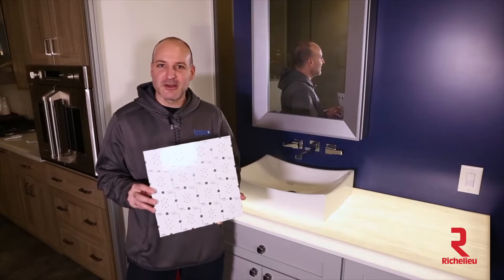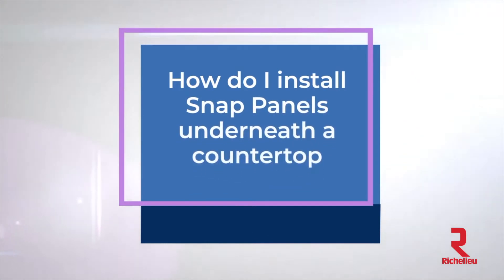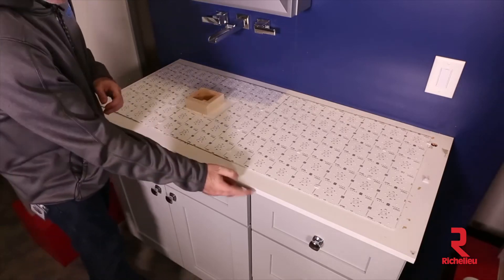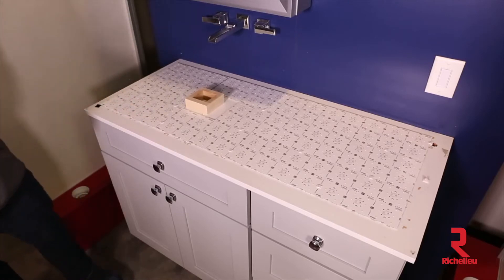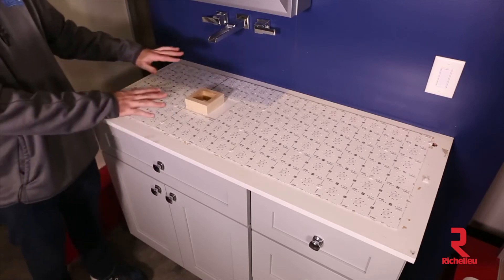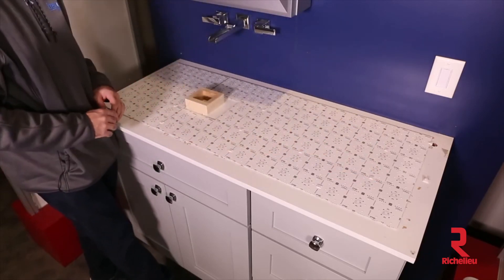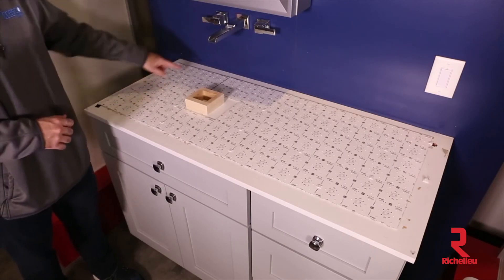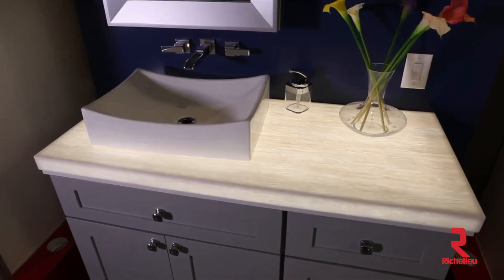How to backlight a countertop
TRESCO LED SNAP Light Panel 24VDC

Customized lighting solutions are just a "snap" away with these snap panels. Sold in 12" x 12" squares, the razor-thin panels can be snapped down to 3" x 3" squares and connected back into any configuration, creating the perfect solution with complete light uniformity. Requires just 1" to 2" separation between panel and surface being illuminated (depends on the translucent properties of the surface) for even illumination.

Available in 8 W and 15 W